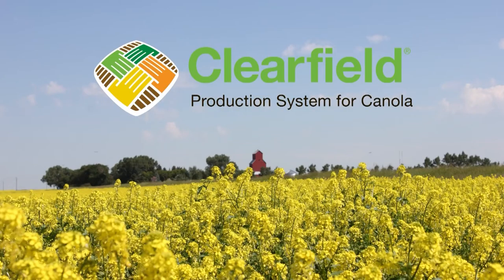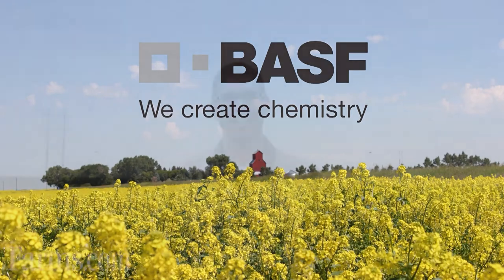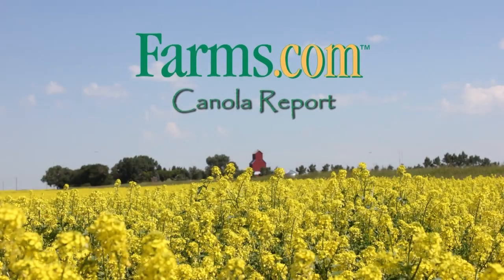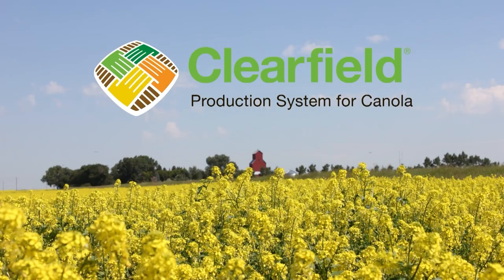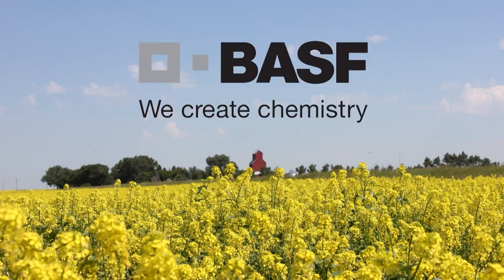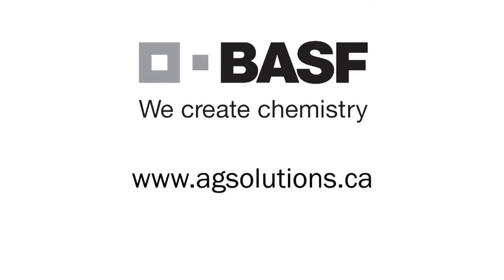Canola Report - PAMI Combine Efficiency Research on Straight Cutting Canola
Glen Forster, Technical Marketing Specialist at BASF tells us about some of the research they have been doing on combine efficiency as it relates to straight cutting canola.